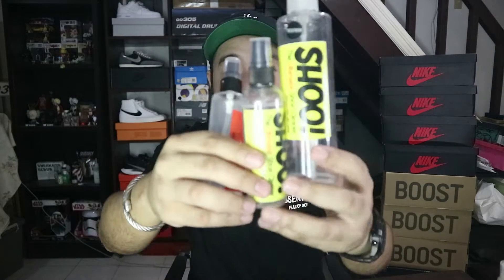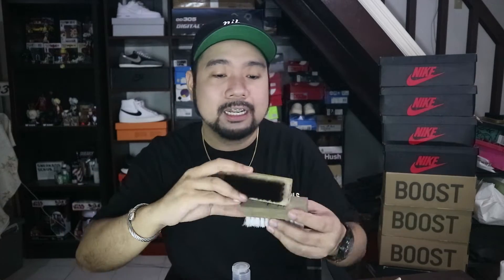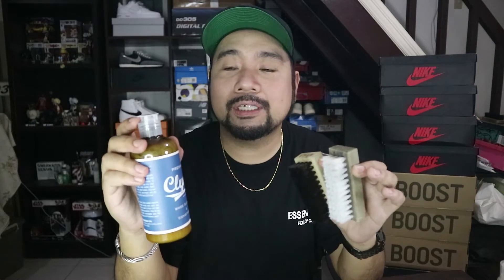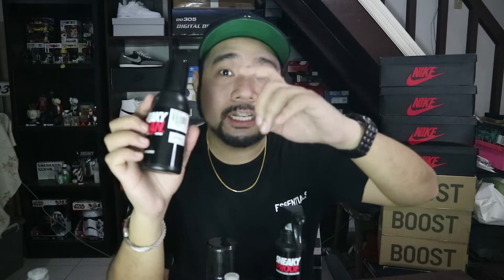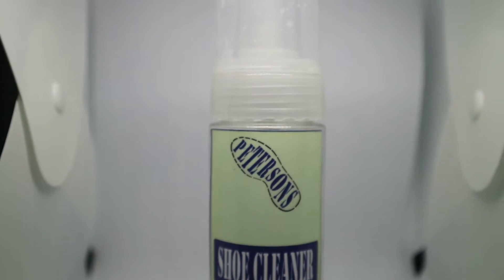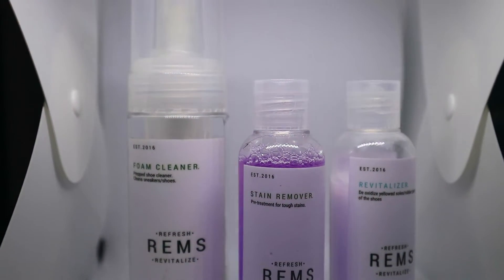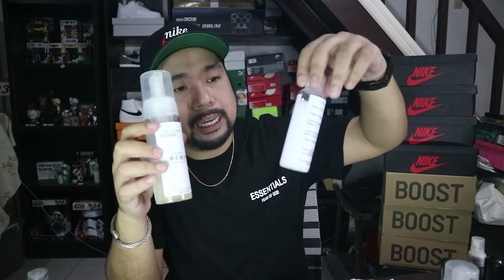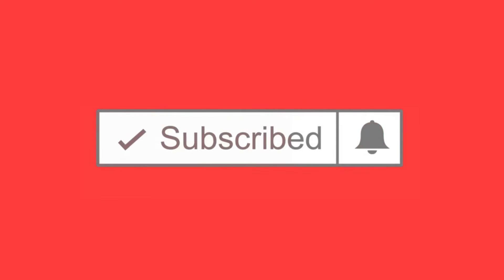TOP 5 SNEAKER CLEANERS IN 2020!!!!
Yo G! thanks for checking on this video! Links are to be followed :)